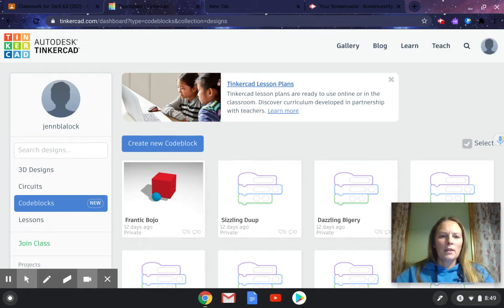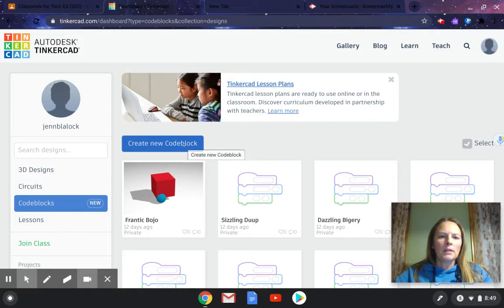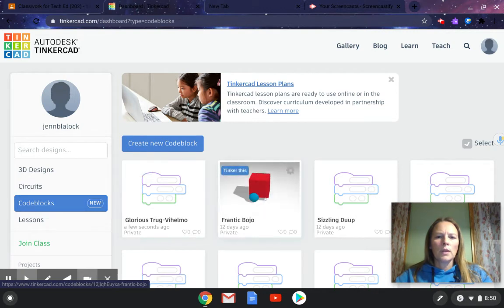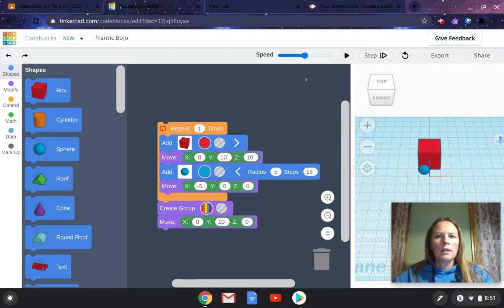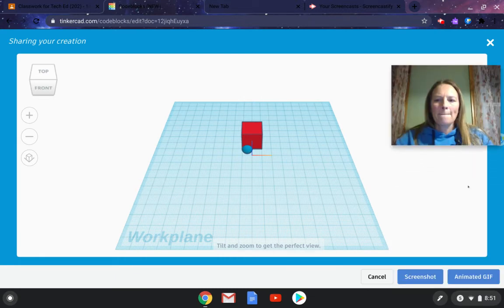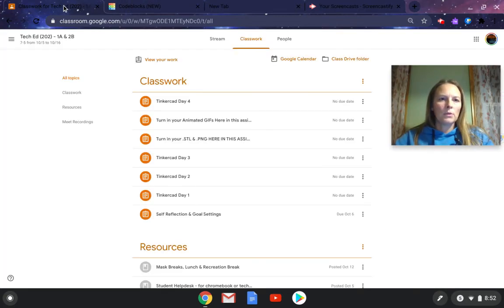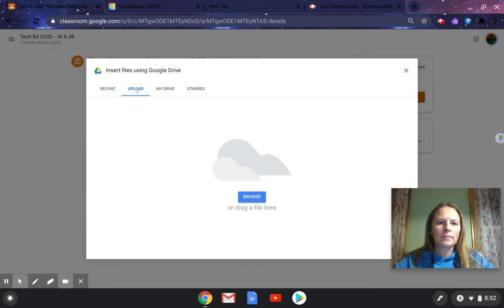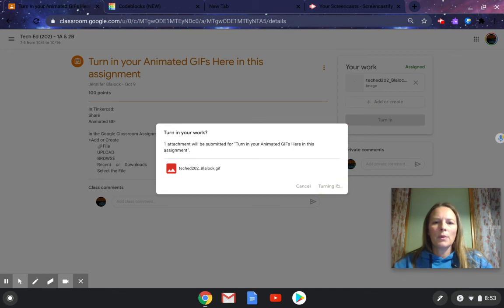Create and Turn In Animated GIF in Tinkercad Codeblocks